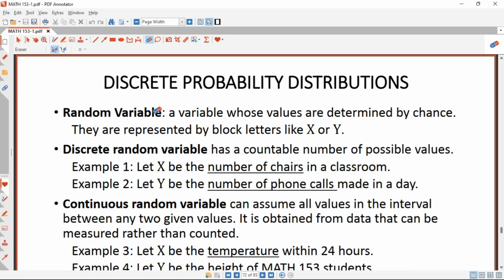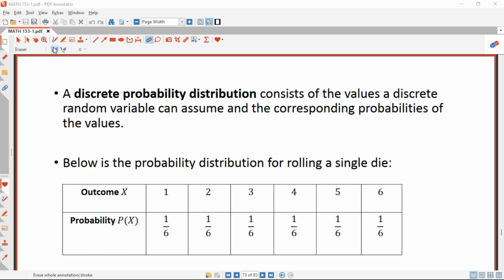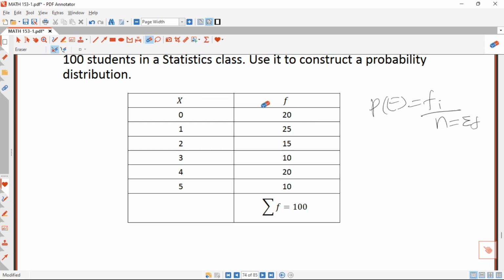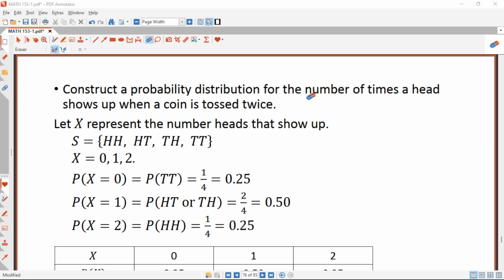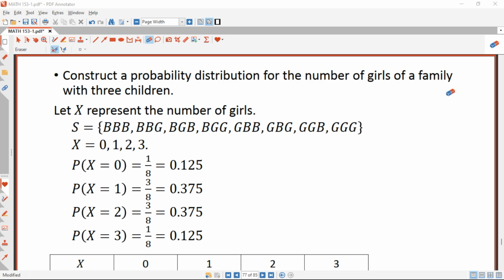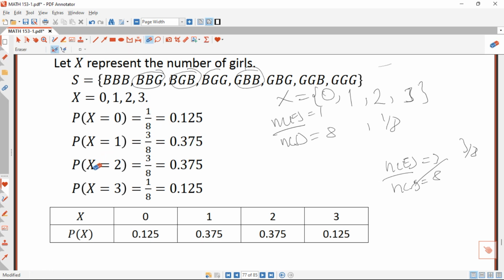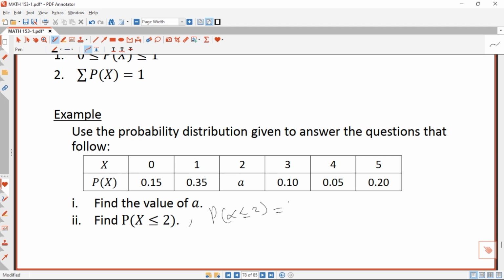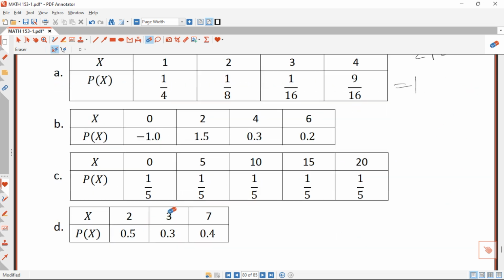Discrete Random Variable.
Viewer will understand discrete random variable.